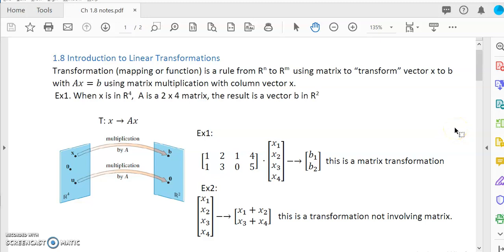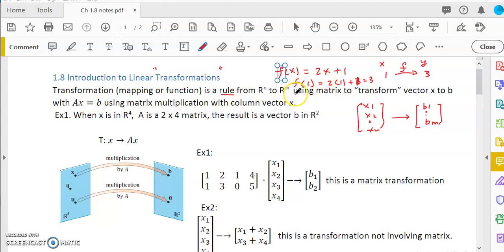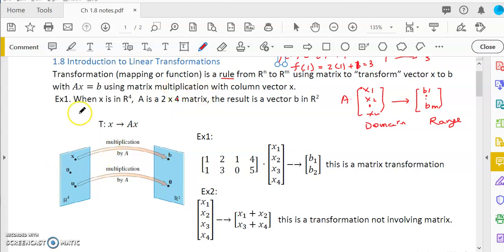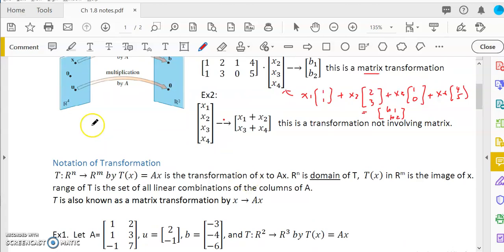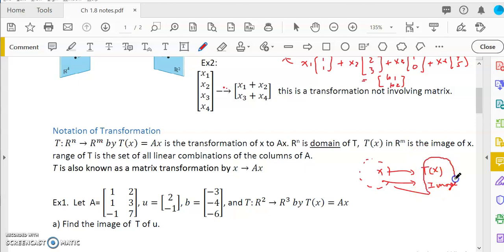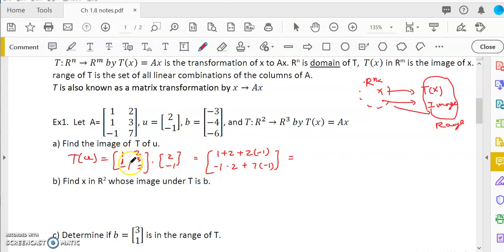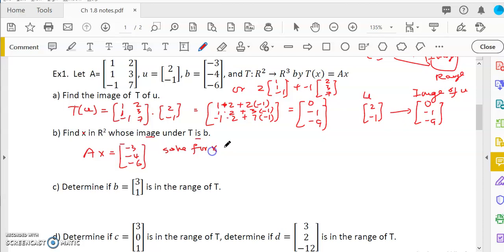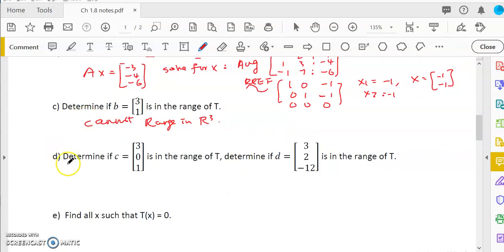Linear Algebra Ch 1.8 Linear Transformatin Intro # 1